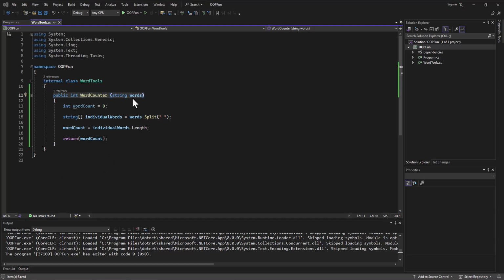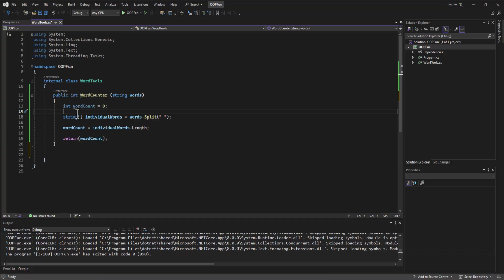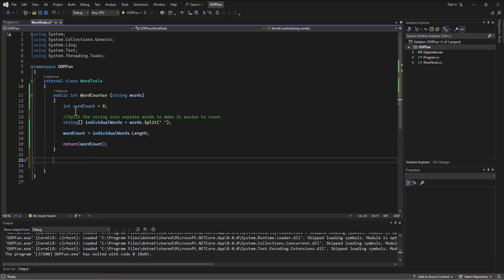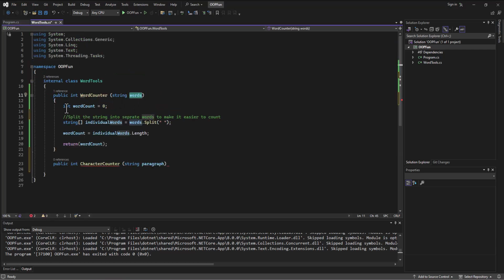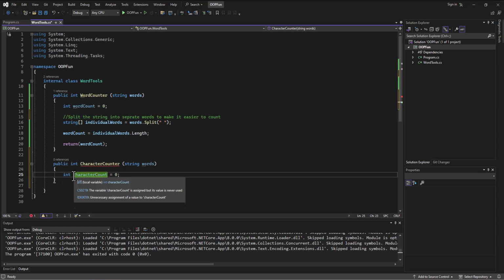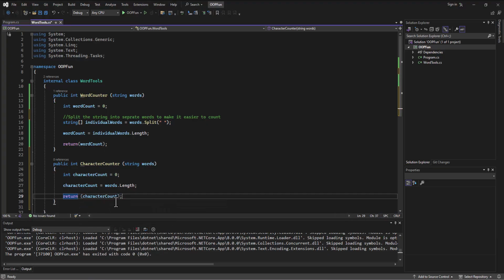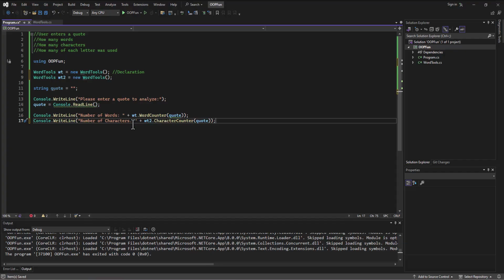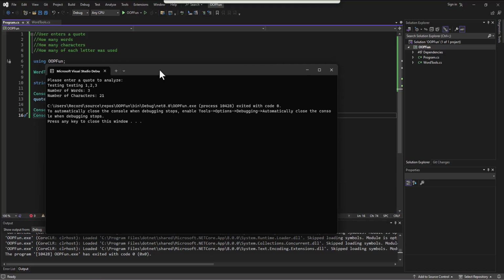OOP in C# Example - 04 - Readability & Character Count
In these series of videos, I go through an example of using OOP in C# to create a Quote Analyzer program in order to reinforce principles of programming in C#.  This video discusses the importance of readability and then demonstrates how to get a character count.